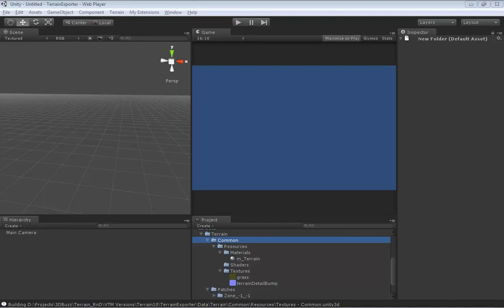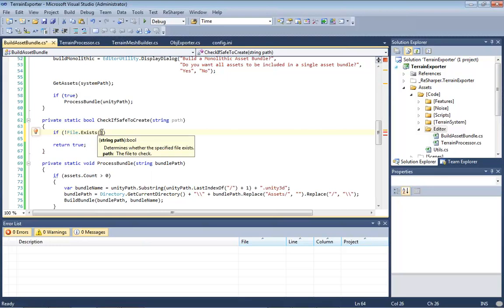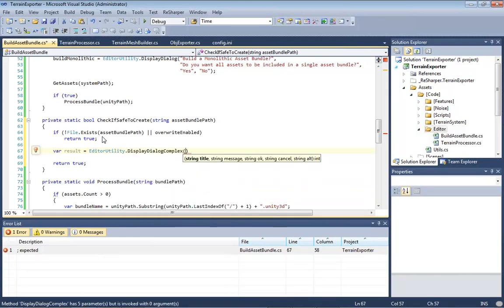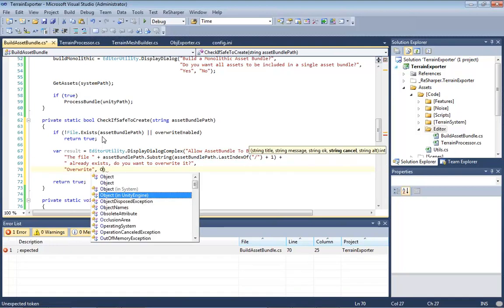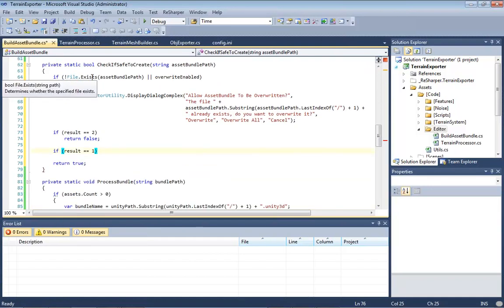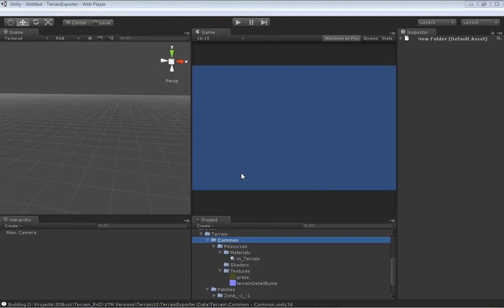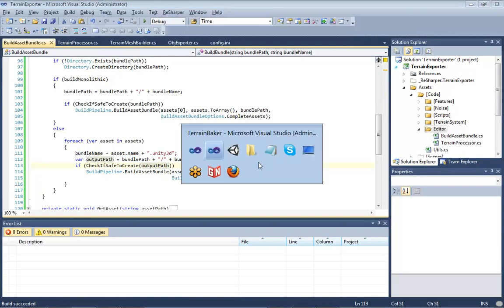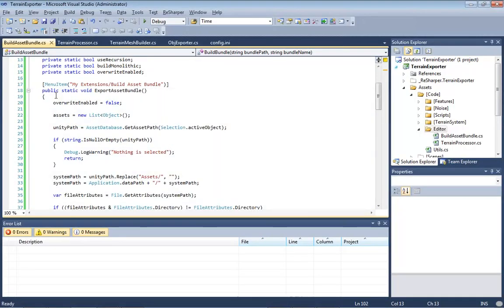🔴 Improved Terrain • R&D (60) • Terrain Finalization • MMO Game Development with Unity • (Pt. 279)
Here we implement the CheckIfSafeToCreate method, which will perform a check to see if an asset bundle already exists and if we have Overwrite enabled.